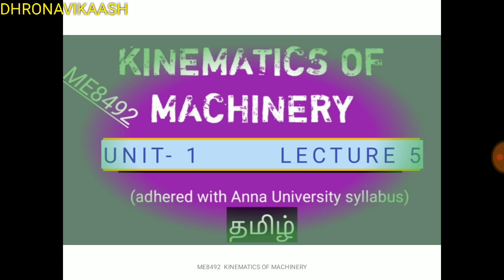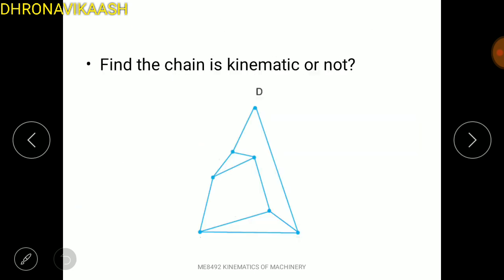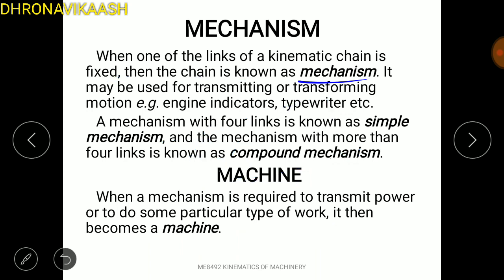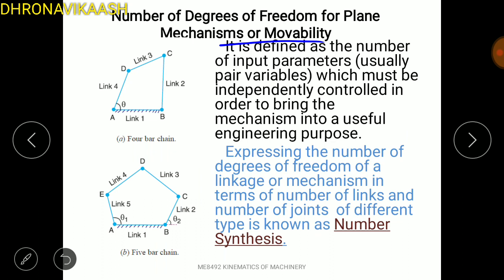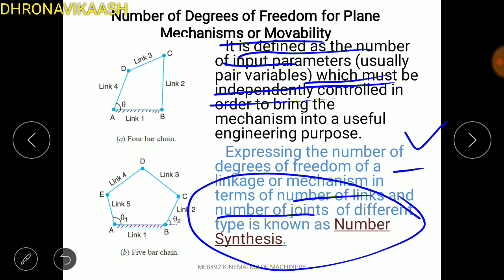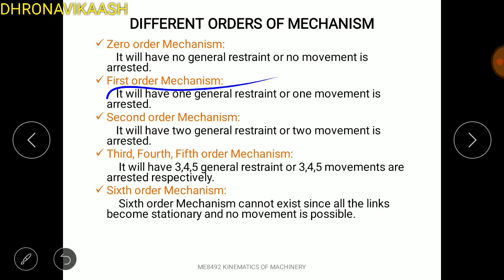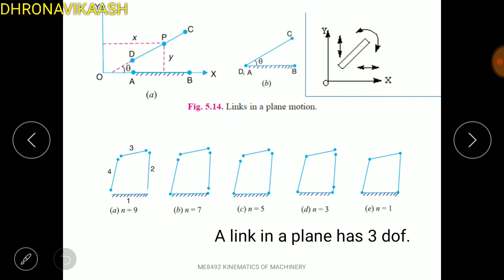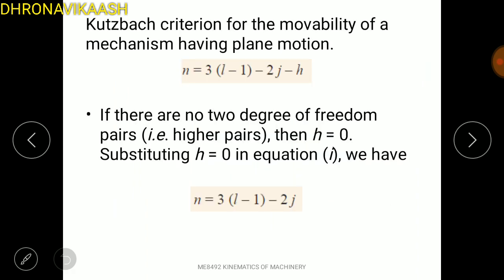KINEMATICS OF MACHINERY| UNIT-1 LECT 5| MECHANICAL ENGINEERING| ANNA UNIVERSITY| DHRONAVIKAASH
Kinematics of machinery shortly known as KOM which is one of the important subjects in 4th semester mechanical engineering under Anna University.
In this video unit-1 basic concepts such as difference between mechanism and machine, degree of freedom, number synthesis explained in detail.
In next video unit-1 remaining topic will be covered.